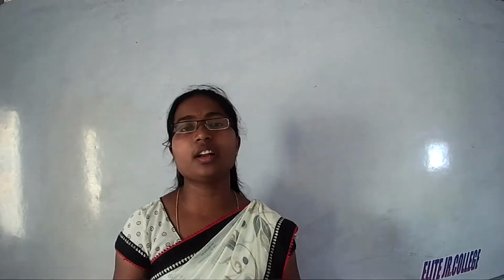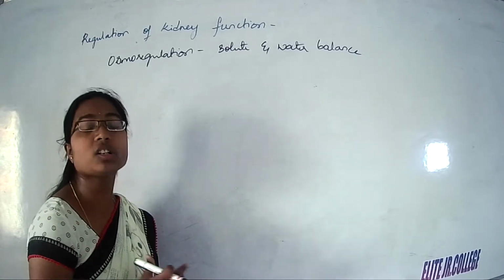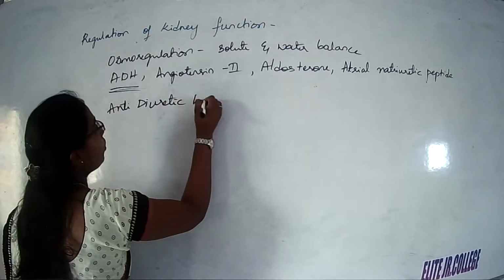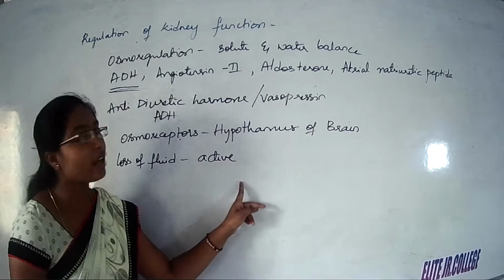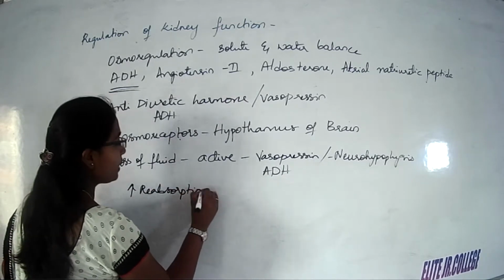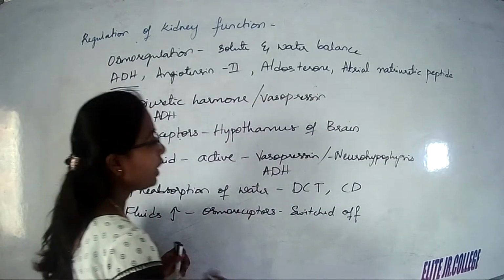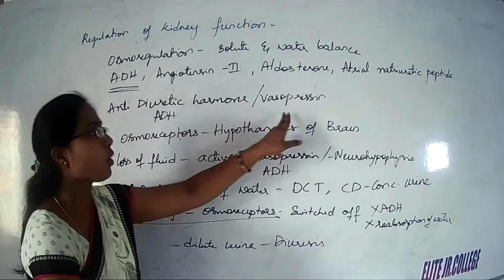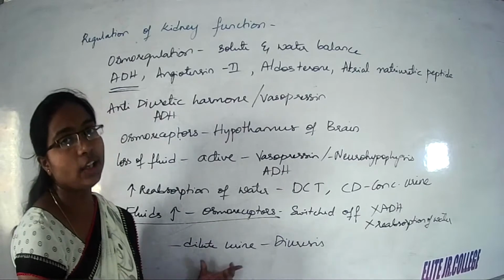ELITE CLASSES-NEET ZOOLOGY#RegulationOfKidneyFunction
ELITE CLASSES-NEET ZOOLOGY#